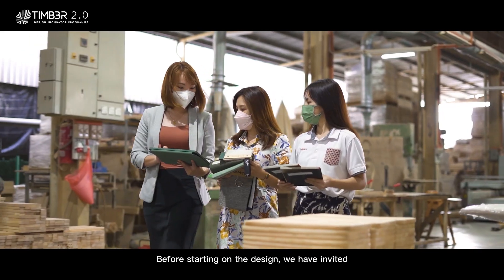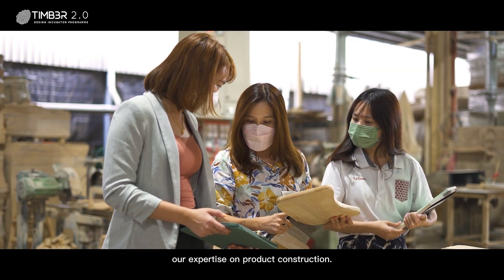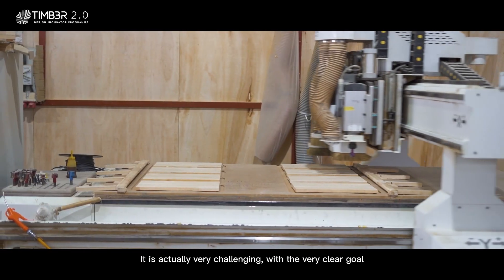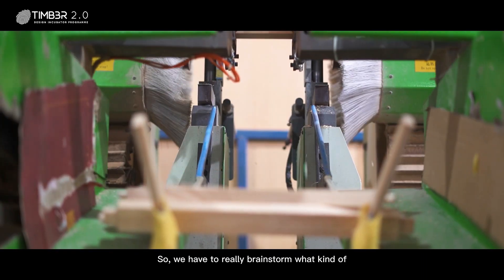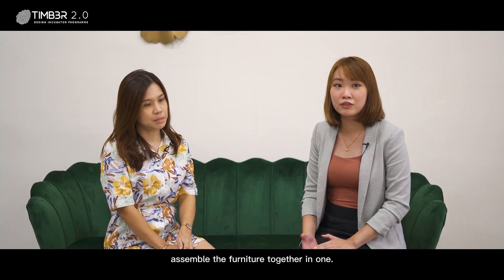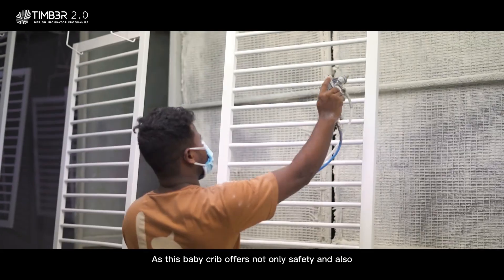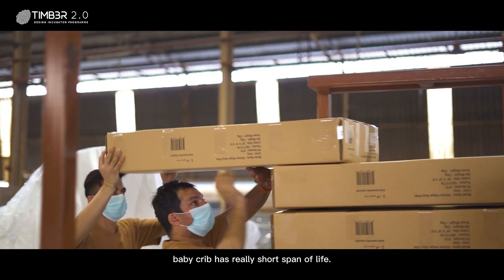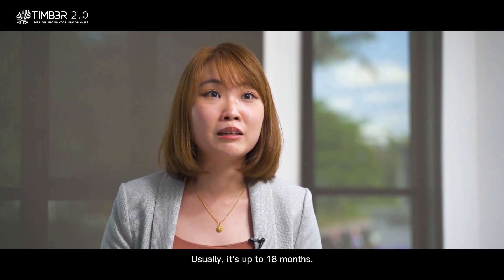TIMB3R 2.0 Episode 13 : Work in Progress of " Cayenne Cot "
Collaboration between designer Cayenne Lim @cayenne.lim with Vistawood Industries Sdn Bhd. @vistawood_official

Cayenne Cot, a sustainable design that caters to the various stages of a child’s growth. Available in four configurations, it begins as an infant cot and can be converted into a study table, daybed, and a super single bed. Inspired by the love parents have for their kids, the design incorporates wave-like details and provides comfort and safety throughout the years.

timb3r.my
Follow us for more video release coming soon.